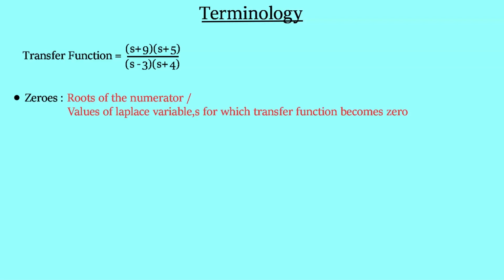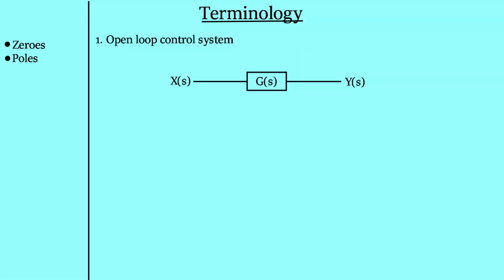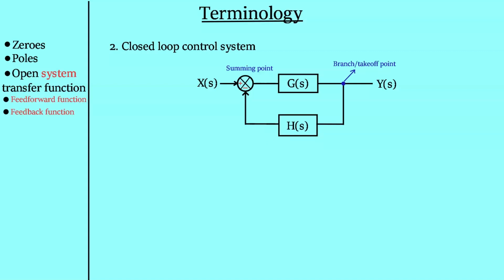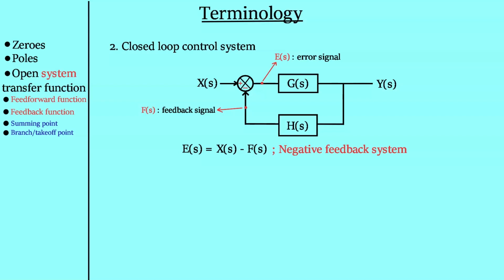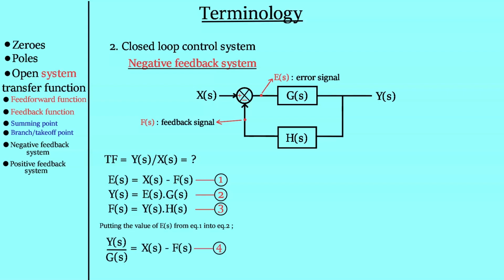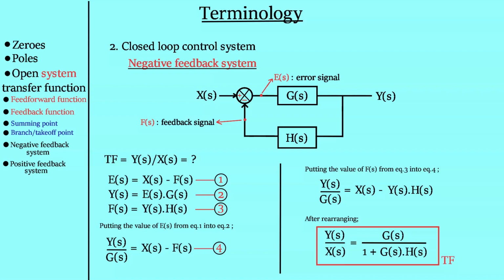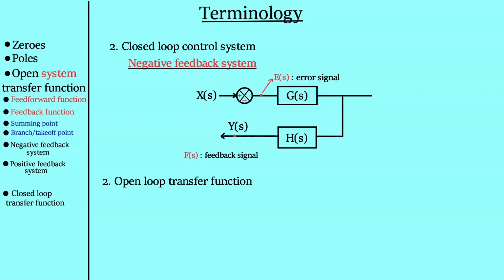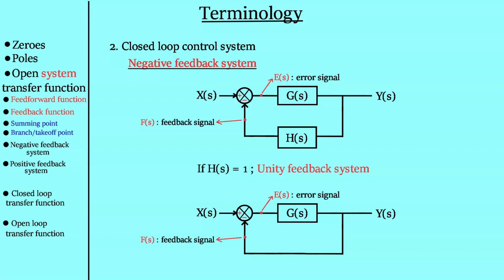Terminology of Control Systems | GATE, ESE & Other Competitive Exams | Lec - 009